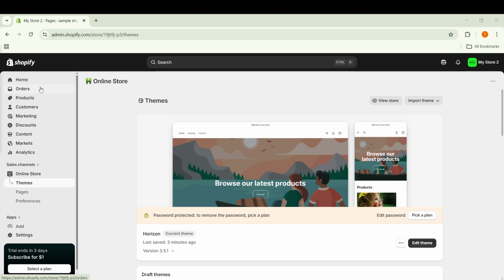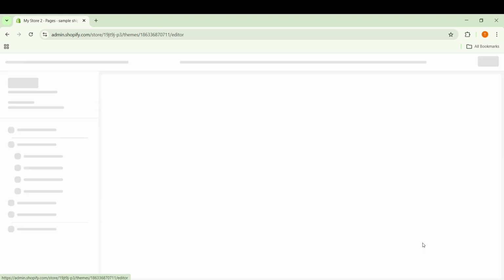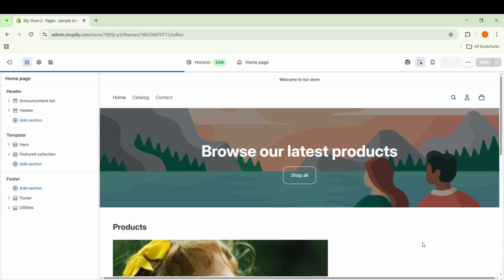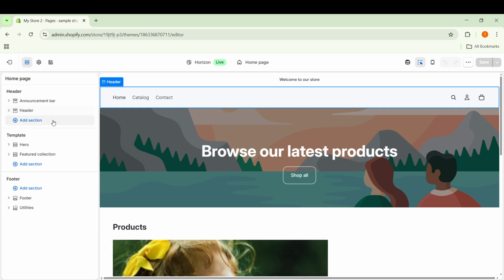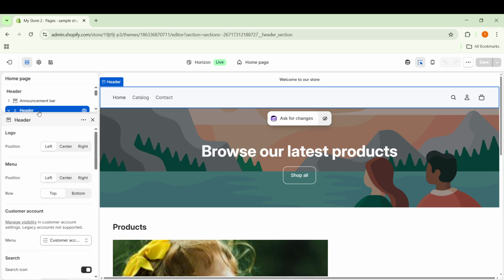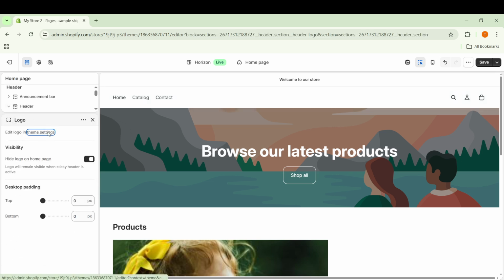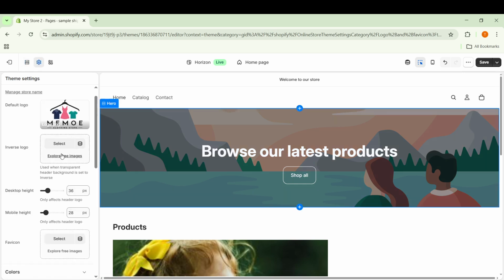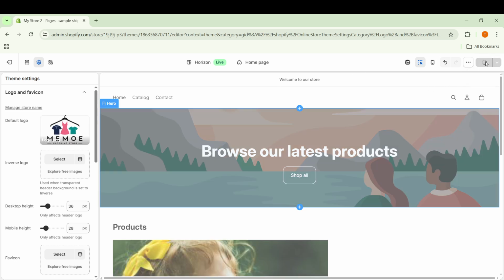How To Add Logo To Shopify Store [2026 Guide]